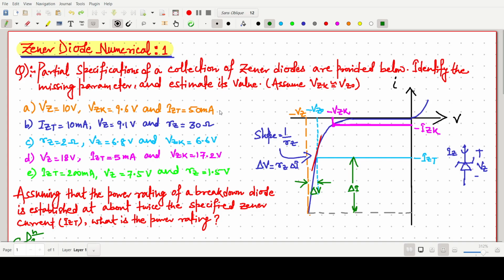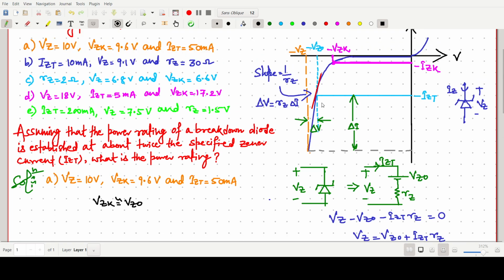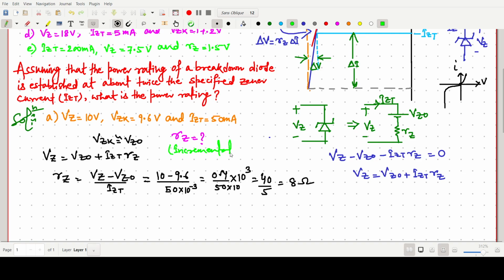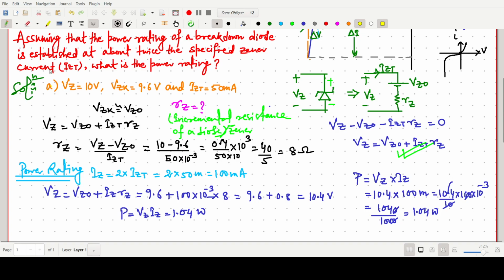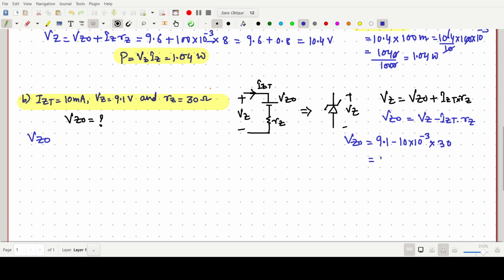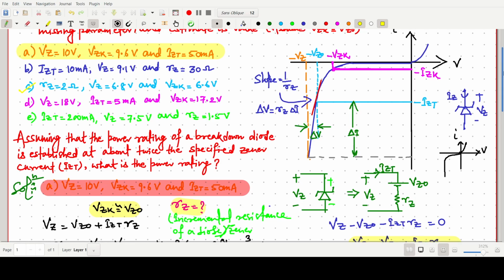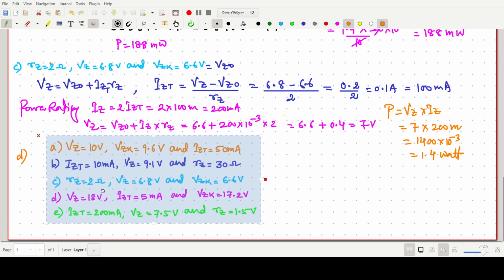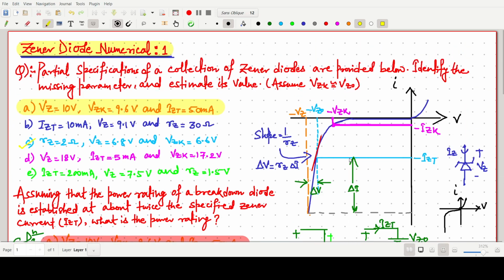Zener Diode Numerical 1: Microelectronics Circuits